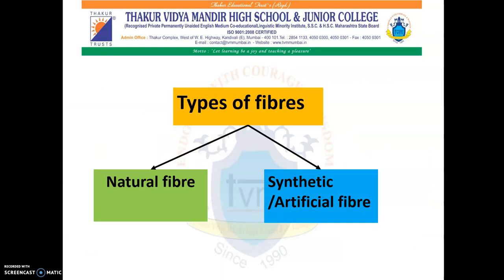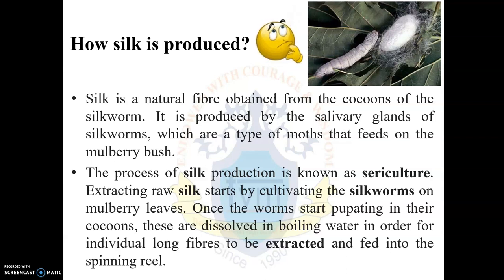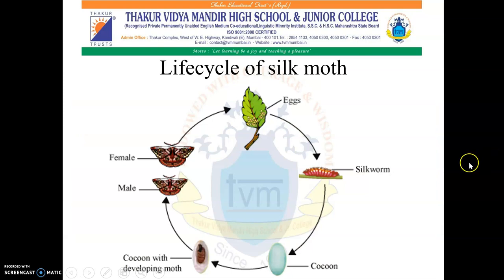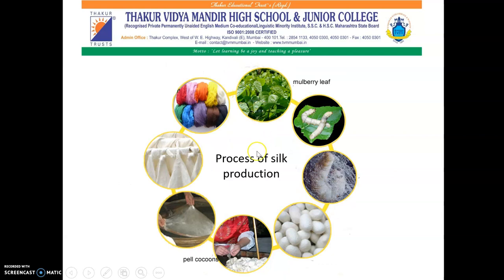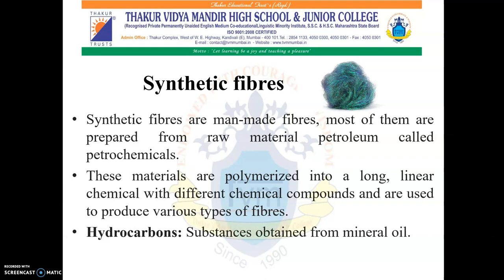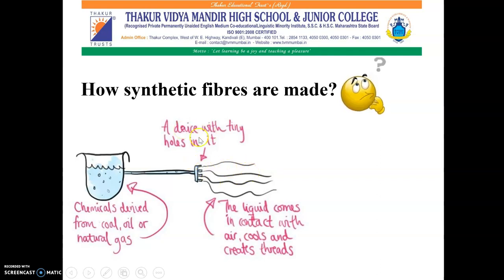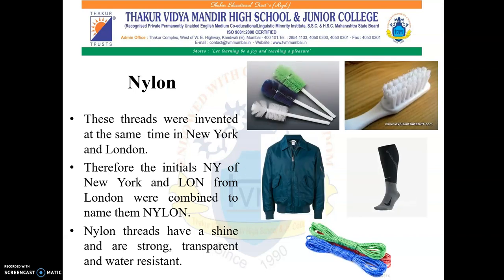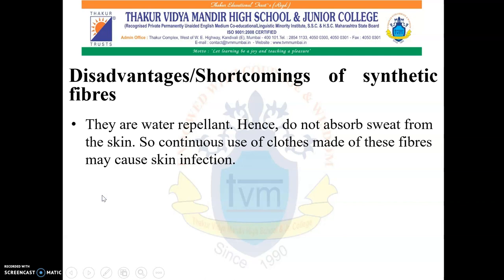TVMHS STD 6 Science by Hemlata Ms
std  VI
subject:  Science
Topic :   CHP 6 Substance in daily use. Part 4
Made  :  Hemlata ms